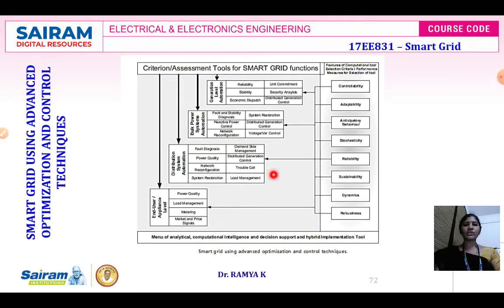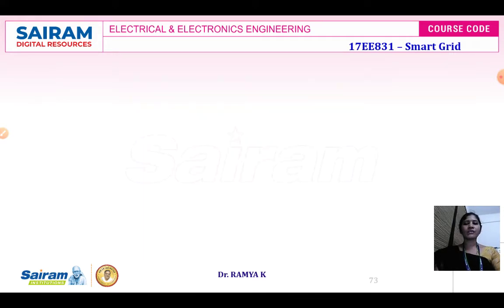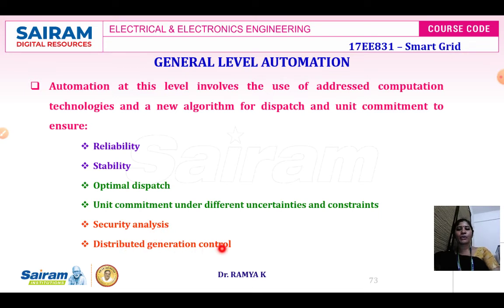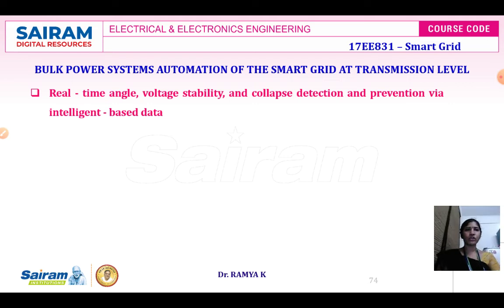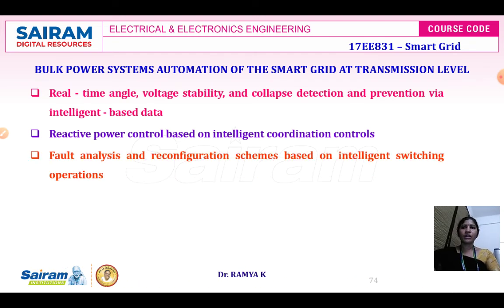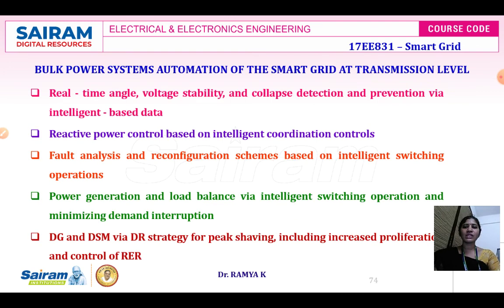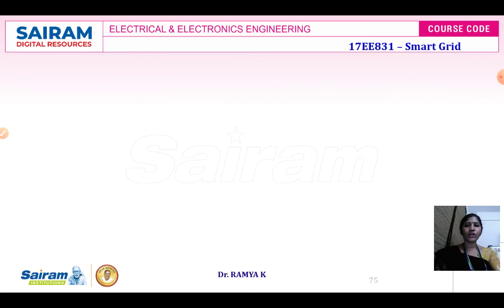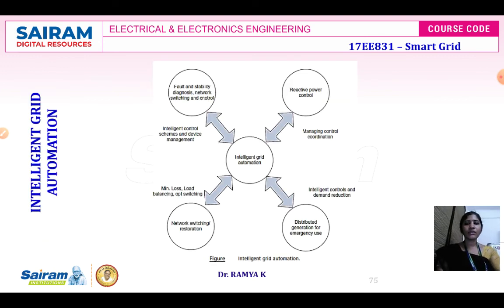Lecture Video9_17EE831_Module-3_Solution pathway for designing smart grid,Bulk PS automation_Ramya K